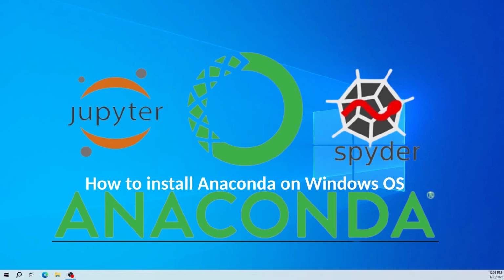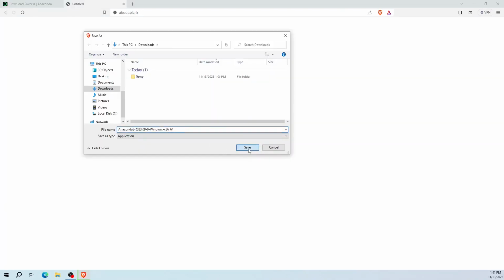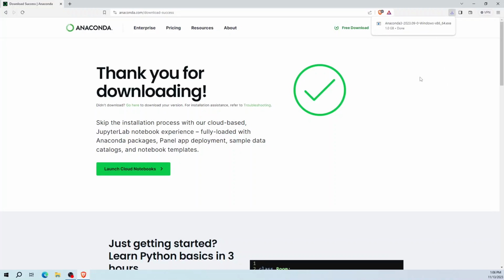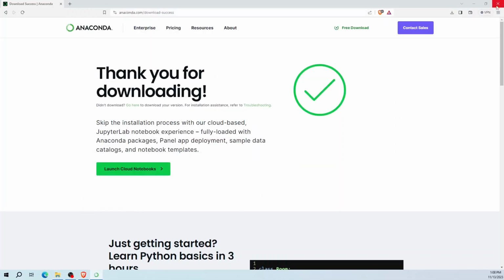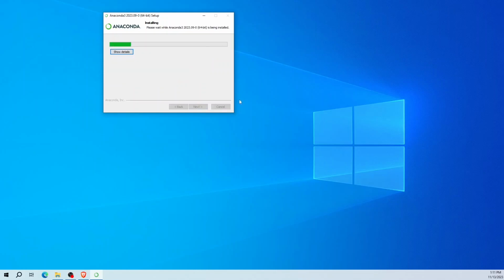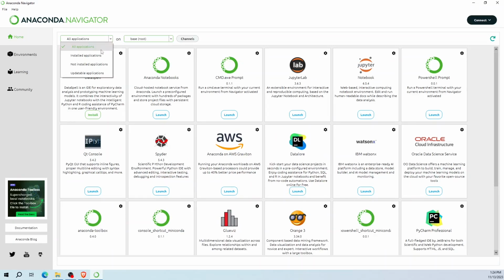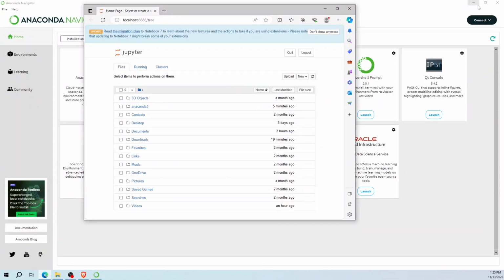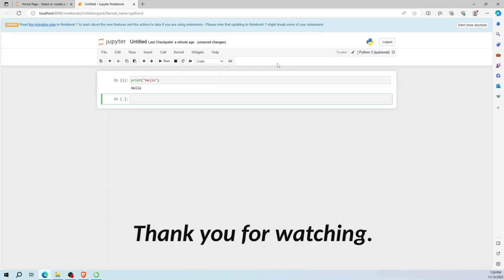How to Install Anaconda on Windows OS | Python for beginners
This video will show you how to install Anaconda on Windows OS.
To install Anaconda you don't need to have python installed in your machine prior to the installation of anaconda since Anaconda package has the python interpreter/compiler within it, and it will download it for you during the anaconda installation.